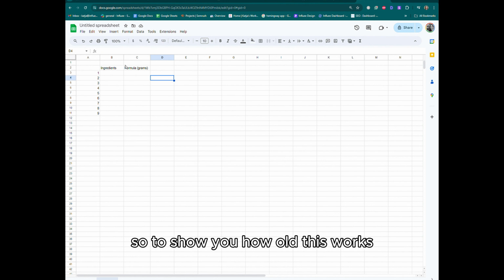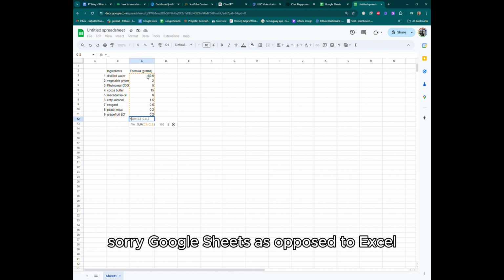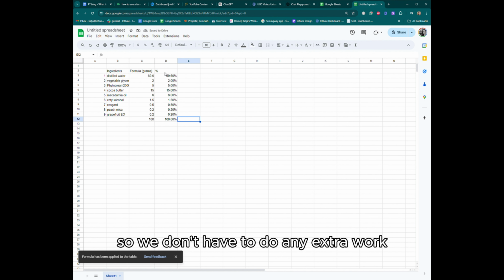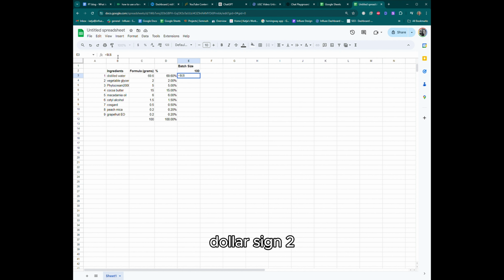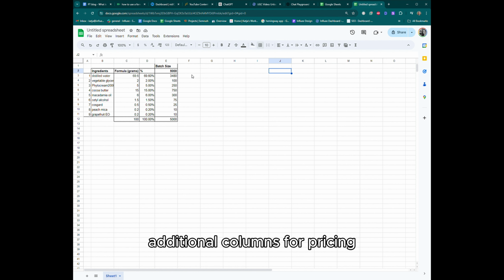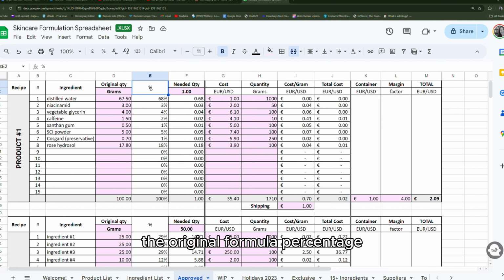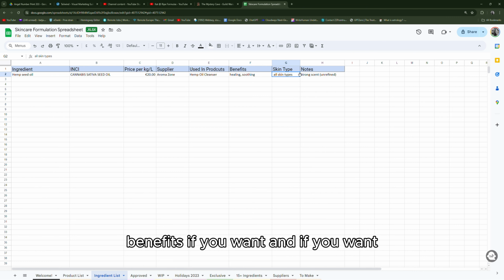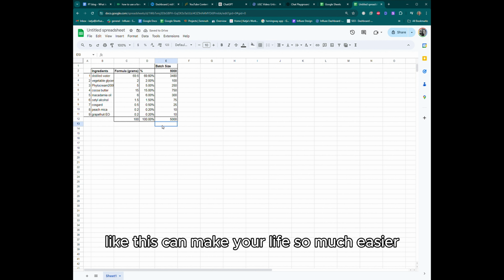Scale any skincare formula with this FREE tool (make large batches EASILY) | Skincare business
Batch your skincare products quickly and easily with this step-by-step tutorial! Formulate small & large batches with a skincare spreadsheet in seconds ✨

⌛ Timecodes

0:00 Intro
00:20 Formulating Skincare Products Manually
01:31 Spreadsheet Tutorial
06:18 Skincare Formulation Tool